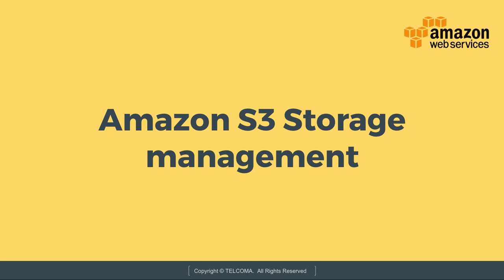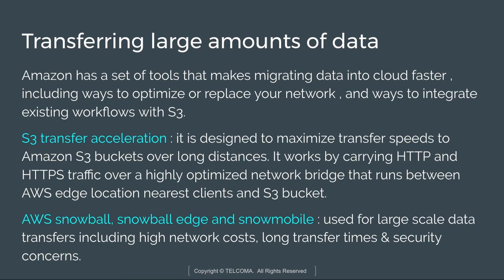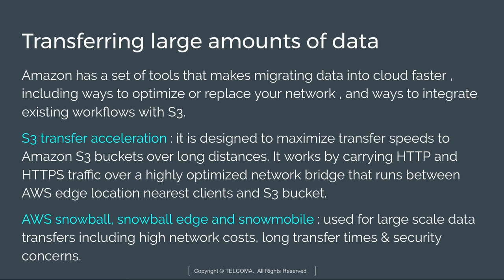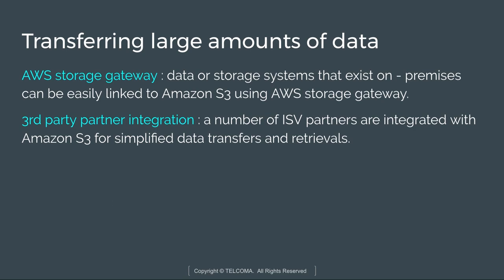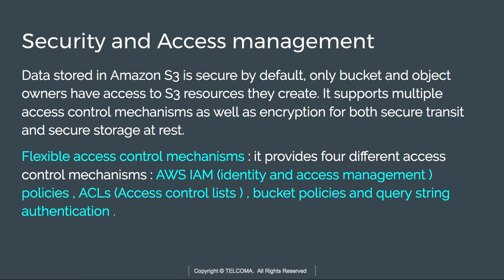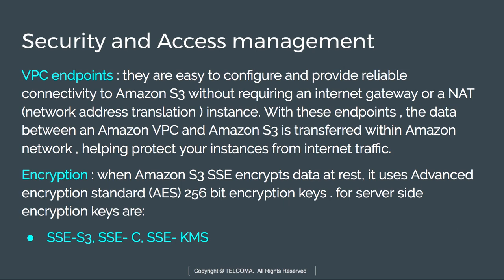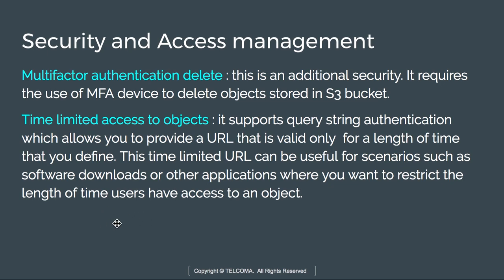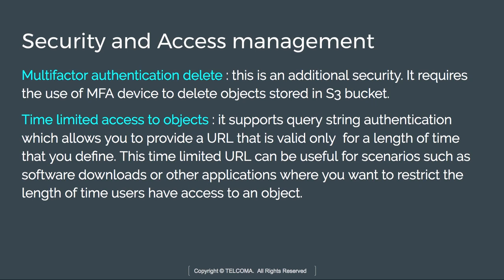46 Amazon S3 storage mgt part 2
Amazon S3 provides scalable object storage with features like versioning, lifecycle policies, and cross-region replication to manage data efficiently. In the AWS Certified Solutions Architect Associate exam, understanding S3's storage management capabilities is crucial for optimizing data storage and retrieval.